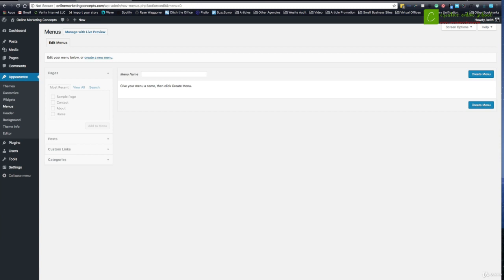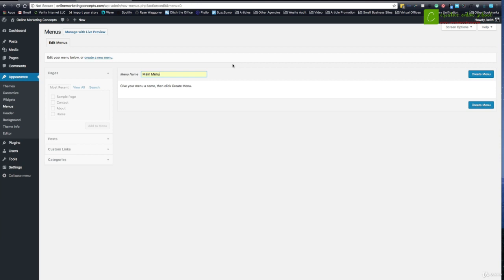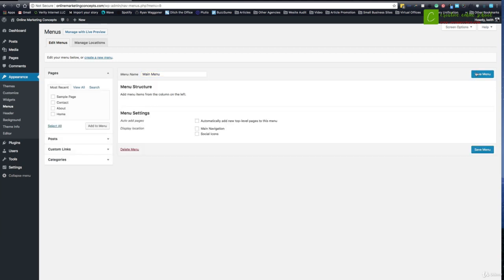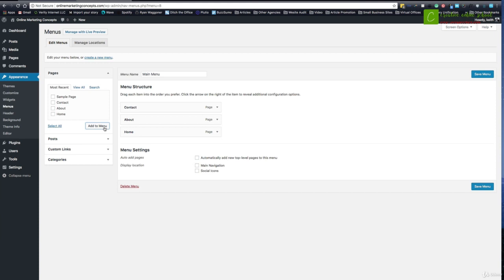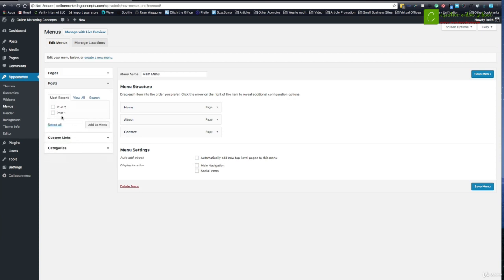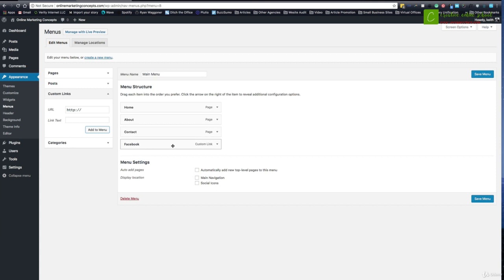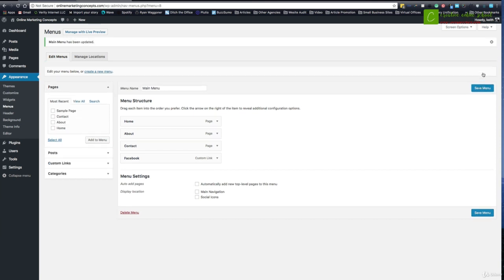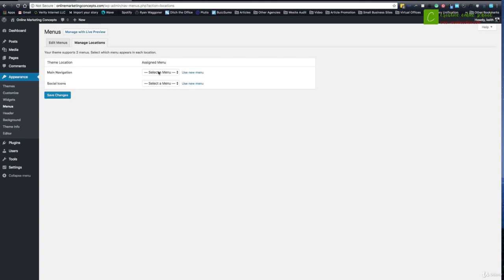Advance Web Development || 3. The menu